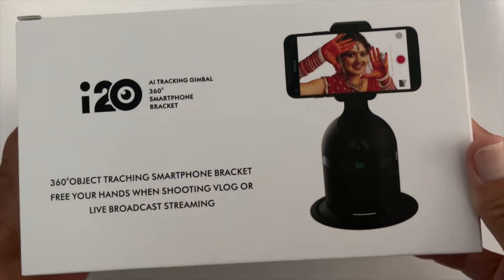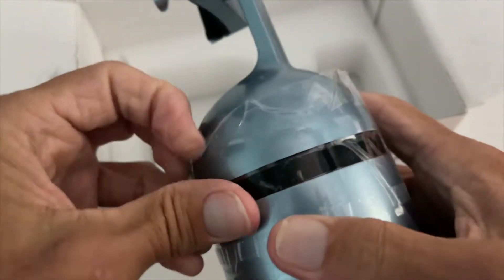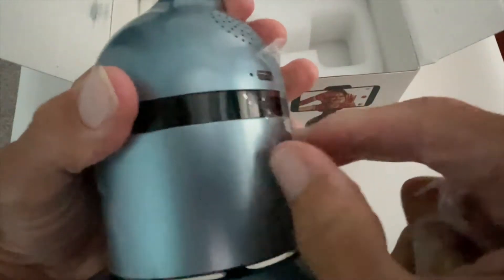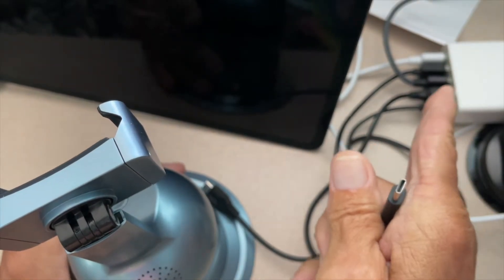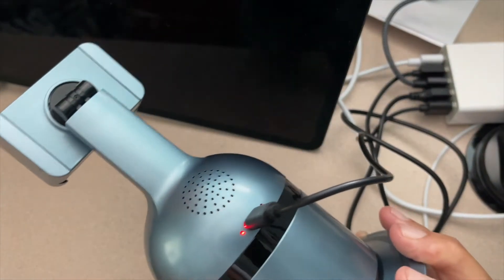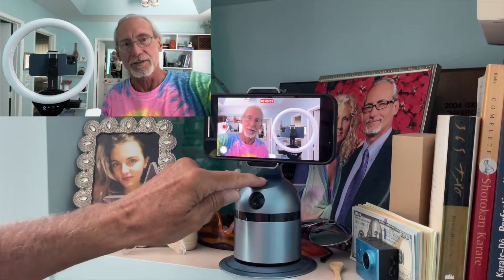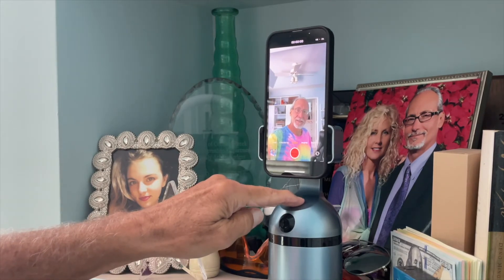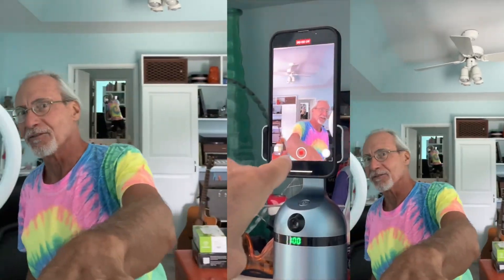Unboxing i20 AI Tracking Gimbal 360 Smartphone Bracket